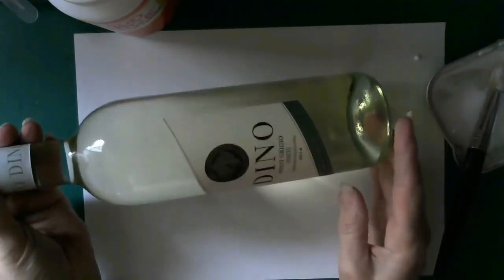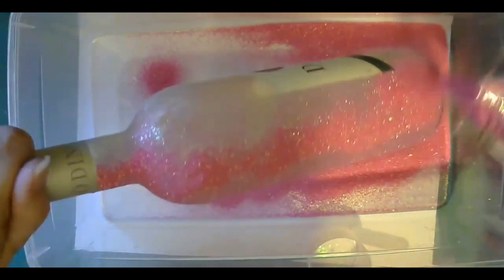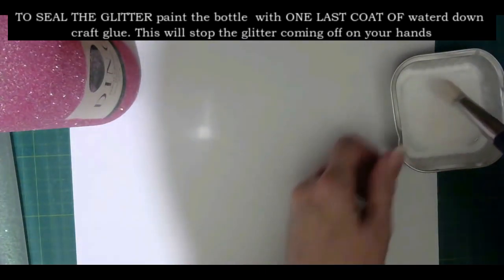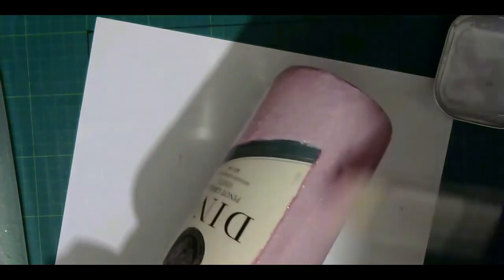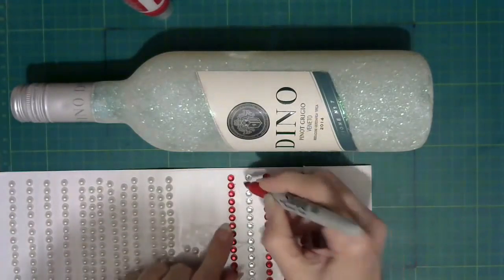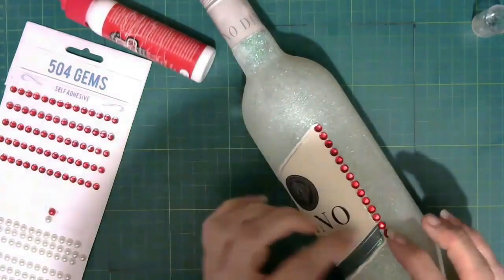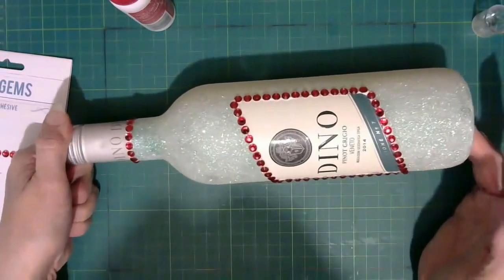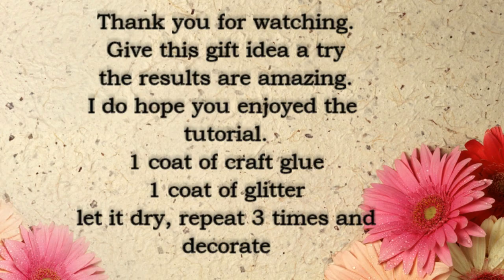Glitter bottles. Glitter on glass. Glitter wine bottles for BEAUTIFUL gifts.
Glitter bottles. Glitter wine bottles for gifts.

My intro music and video was composed and edited by Mark Dunsmore.